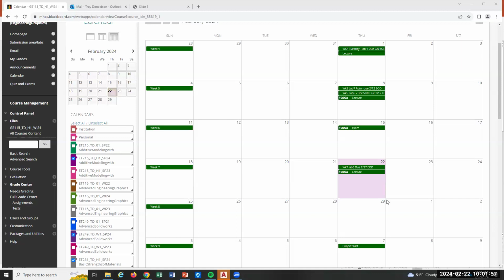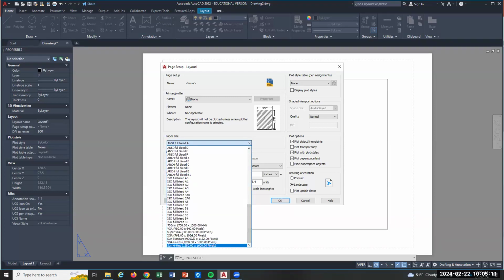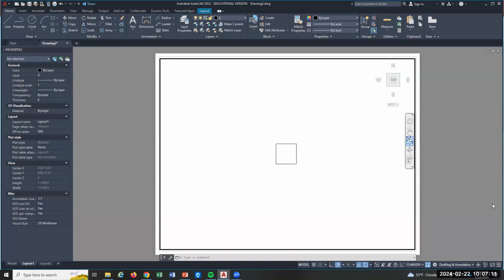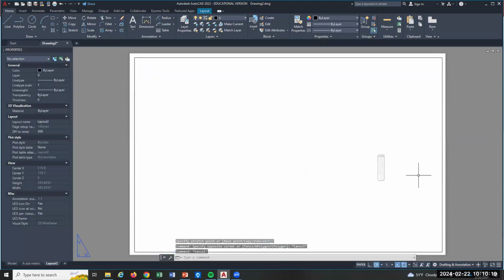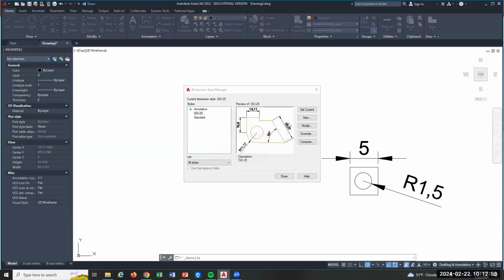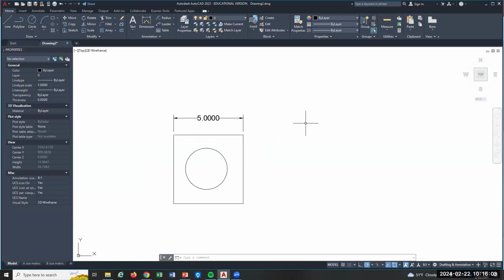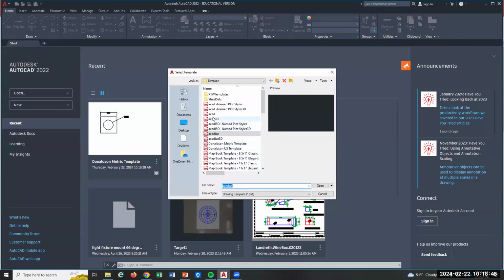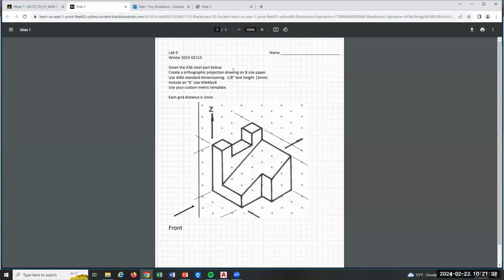GE115 Recorded lecture - templates